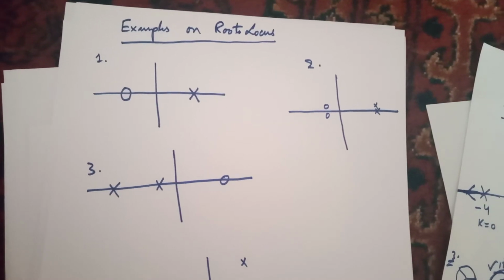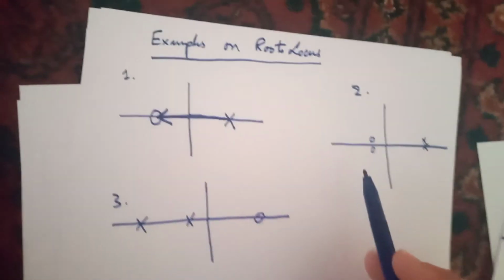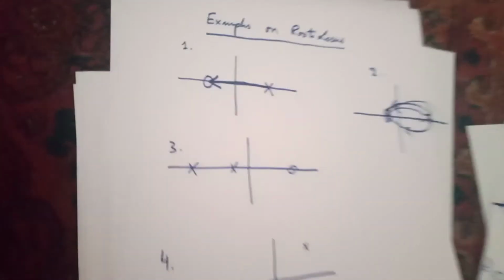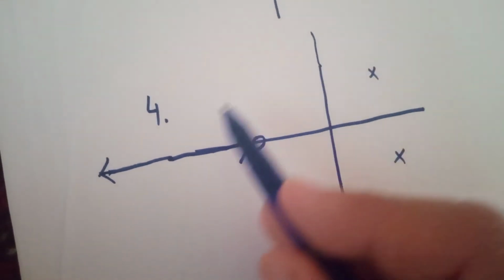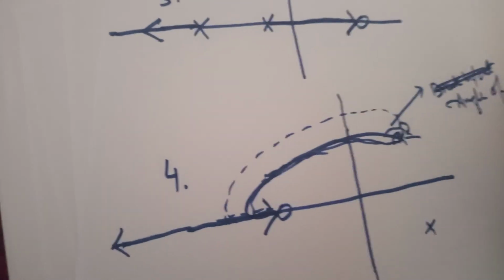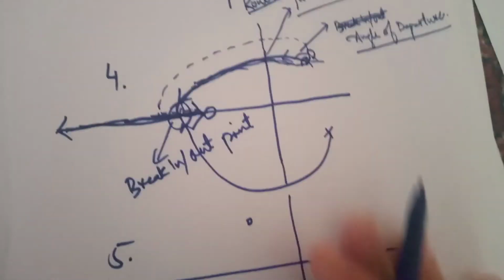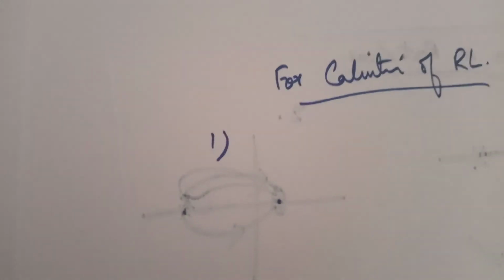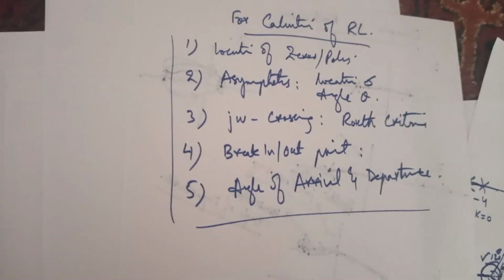Root locus Sketching 3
Free hand Sketching